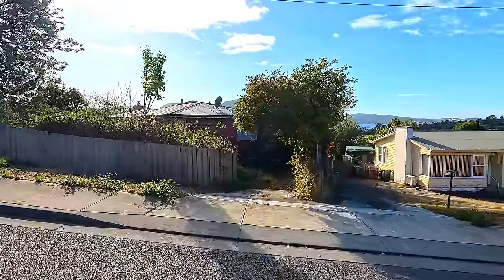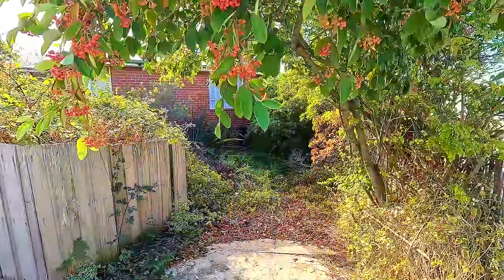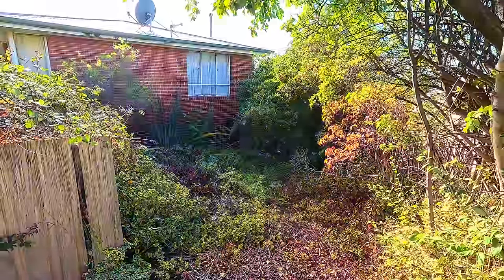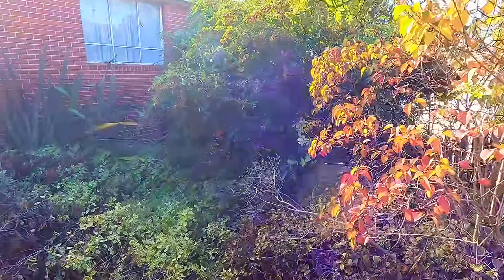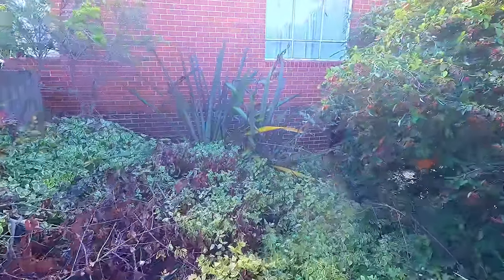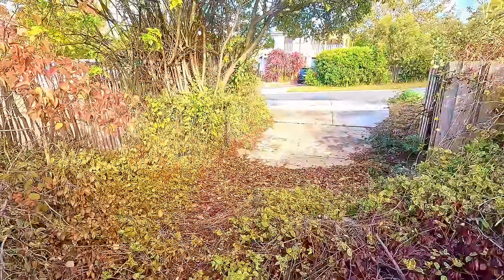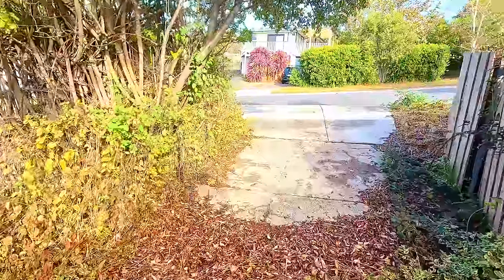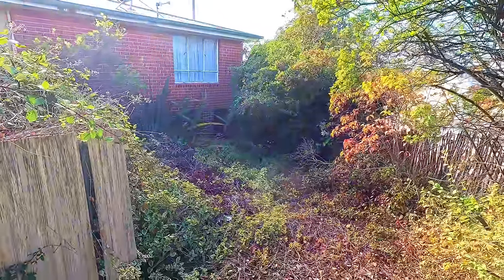I made a Great Choice ACCEPTING this NIGHTMARE of a Job!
Sometimes after starting a job, I really question my sanity. This one is one of those jobs. I was speaking with the local postman a few jobs ago, and he recommended this yard and said it was well out of control and overgrown. Let me tell you, he wasn't wrong. Initially, when I went around to have a look, I passed on this job, and it went into the “too hard” basket! After a couple of more drives past, I decided to give it a try. I soon realise that I had made a terrible mistake. It was an absolute nightmare to complete. As you can see, it has years of growth over it - trees, blackberries, wood, rubbish, some type of vine, off cuts, a real disaster! I spoke to the neighbour, and he said that he had been there for 6 years and this section hadn't really been touched in any significant way. I thought that I could get it done in an episode, but Easter and the weather had something to say about that, so it will be completed in 2 parts. All up, this job took me around 8 hours to complete, including 3 trips to the landfill (close to a ton). This is part 1 of 11.

FAQ's:

A: I am from Hobart, Tasmania, Australia 🦘.

Q: Do you worry about snakes?
A: I have never even seen a snake in over 5 years on the job.

Q: Which equipment do you use?
A: Mostly STIHL power equipment (battery and petrol) and commercial Honda self-propelled mowers.

Q: How much do the jobs cost?
A: Sorry, I prefer not to talk about costs.

Q: Why don't you use tarps instead of bins?
A: Tarps are too difficult to move through small spaces and lift into the trailer. The same for wheelbarrows, they are only good for unloading the trailer!

Q: Why are the hot water cylinders outside?
A: I would say it's because Australia had a temperate to tropical climate, and therefore it doesn't matter that much if they are outdoors. To me, though, it seems a bit inefficient to have them outside in Tasmania with a temperate climate (coldish for 3 - 4 months per year). But that is industry standard down here 🤷‍♂️.

Q: Why don't you have help?
A: I've had many problems with employees in the past, so now I work alone.

Q: Why don't you have a ride-on mower?
A: Well, there are a few reasons.
1.  I don't have the right trailer for a ride on, considering I always take away the green waste.
2. I don't have anywhere to store it, as my shed is too small.
3. A lot of the properties we do have fences and gates, so you can't actually get a ride-on on to the properties.
4. I don't do enough big jobs to justify spending 15k AUD on a stander, but it would be nice to have one!
5. I will get one as soon as my transport and storage problems are solved.

Q: What types of ladders do you use?
A: The large one is a Gorilla Adjustable Platform 150kg and the small one is a Gorilla Mighty 19. They are both adjustable.

Q: Who/what is Jim's Mowing?
A: Jim's Mowing is a franchise business. The Jim's Group is the biggest home services franchise in Australia.

Q: Why do you have 2 channels that seem the same?
A: Quick Cuts (my original channel) has music in the background. Quick Cuts V2 is for those that like just machine noise, and it doesn't have music.